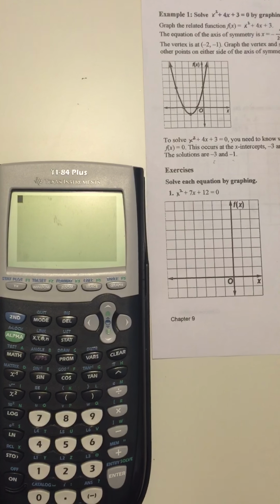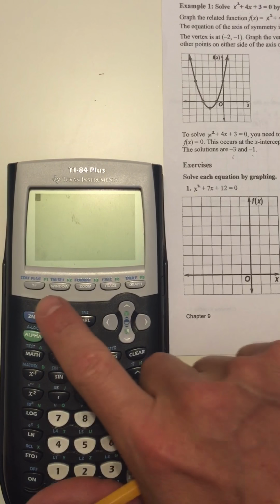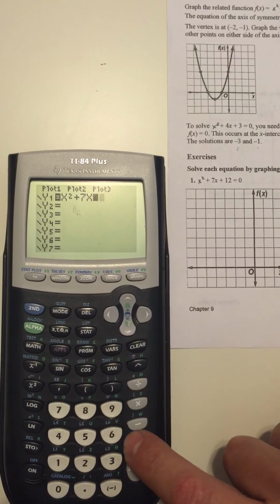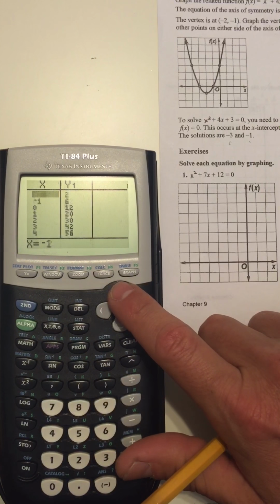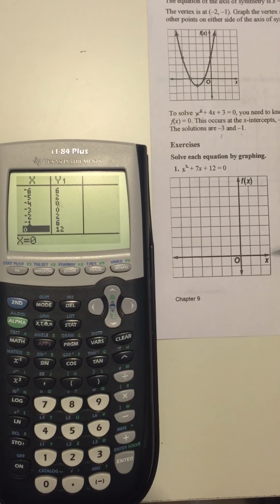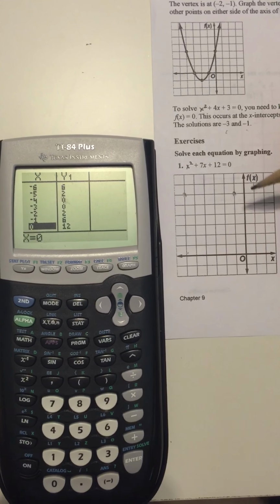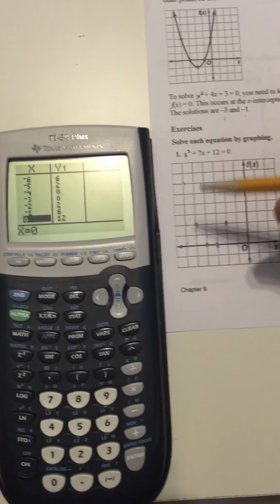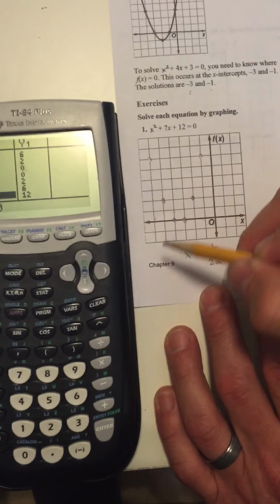Solving Quad Eq by Graphing Exercise 1 Part 1